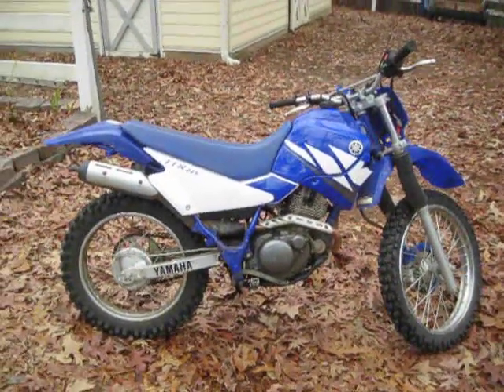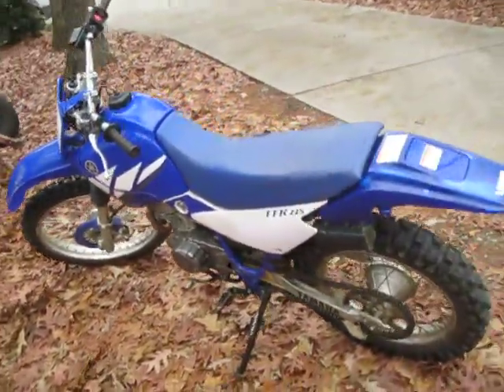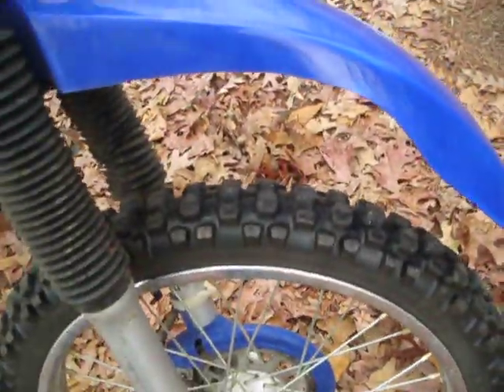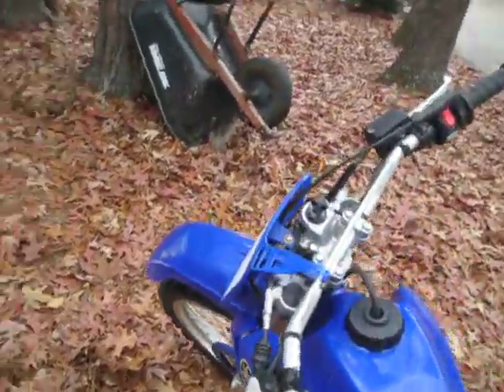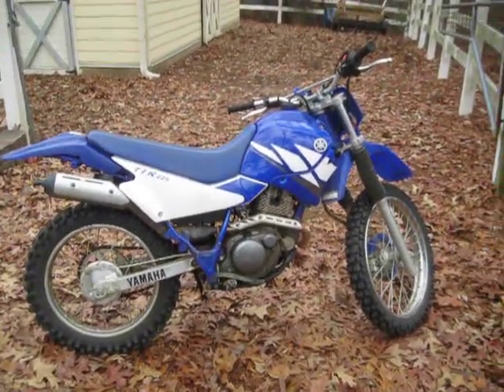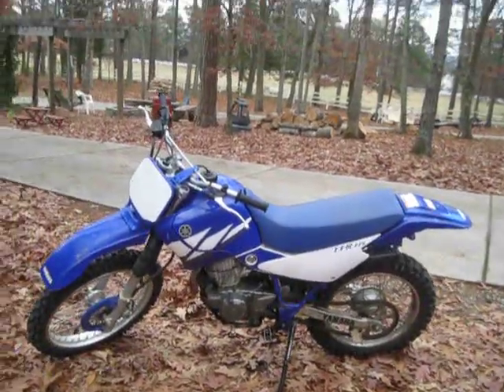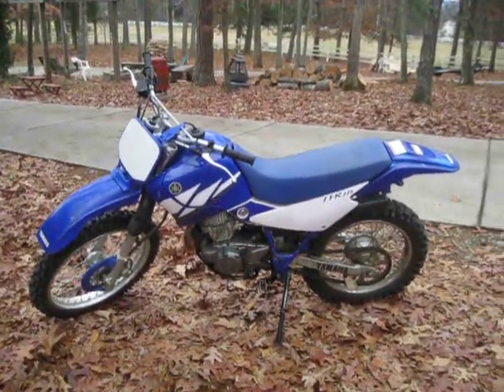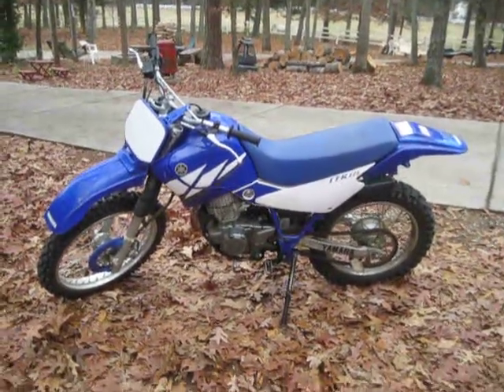2004 Yamaha TTR-225